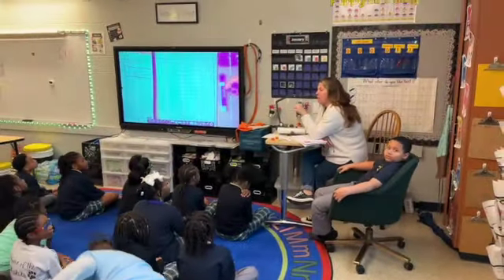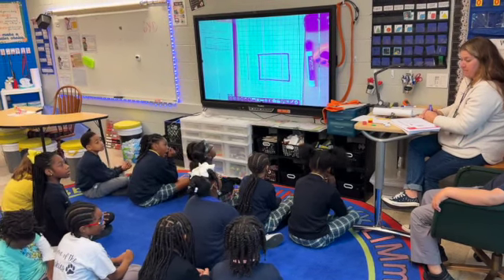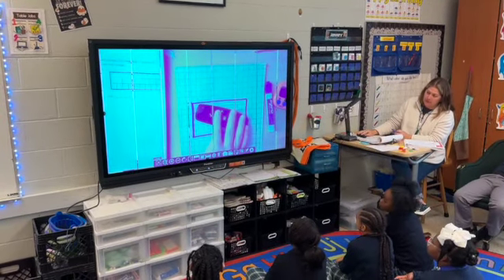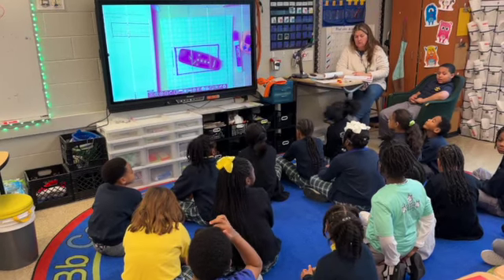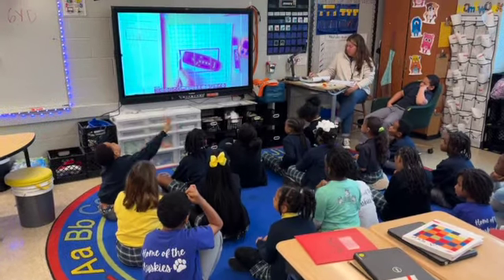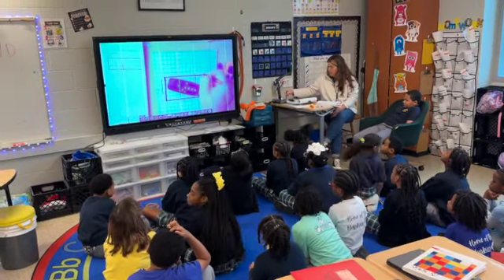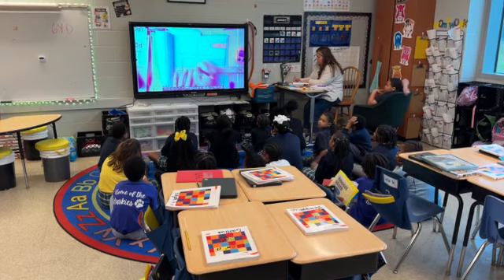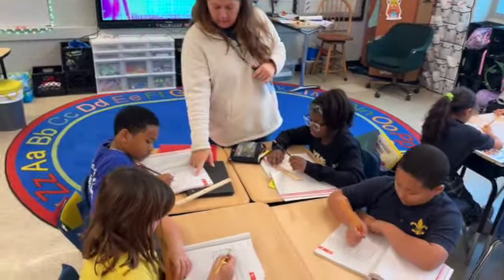Pallie Thompson TOY Video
Teacher of the Year submission for Louisiana